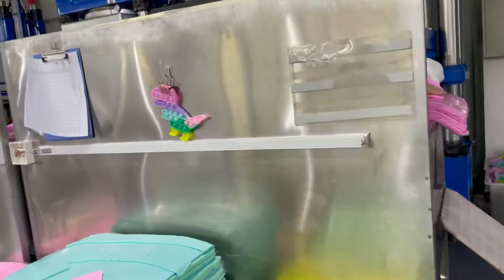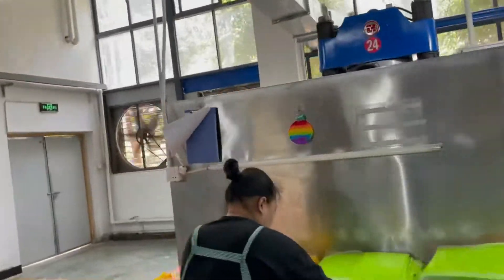How are Pop-its made? Silicon factory visit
Pop-its are so popular these days that this huge factory had 50 machines manufacturing. I was there for an inspection but I was permitted to record a video of how the whole thing is done.